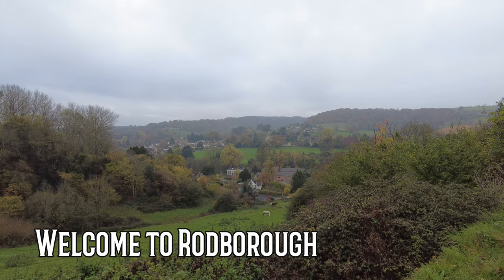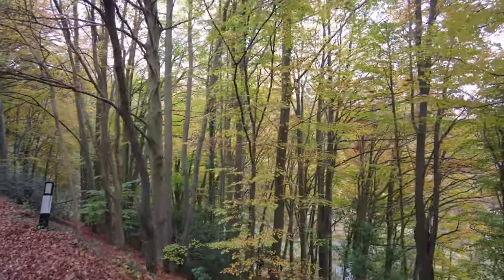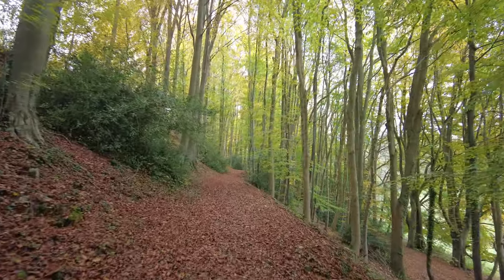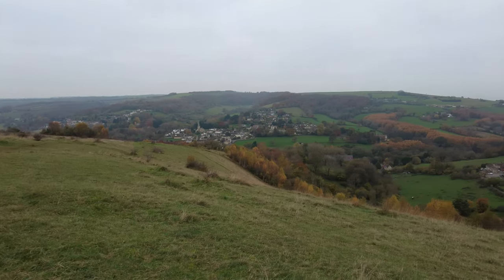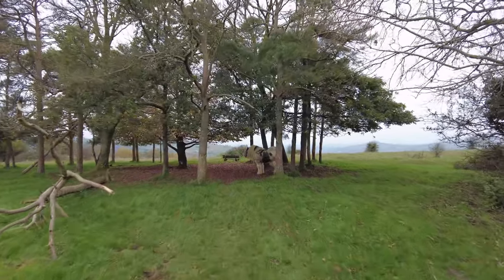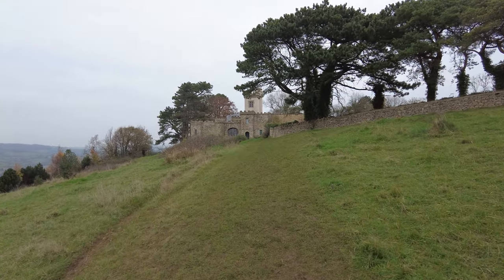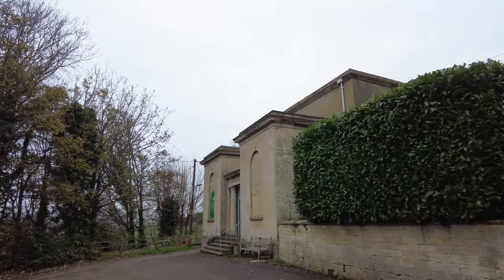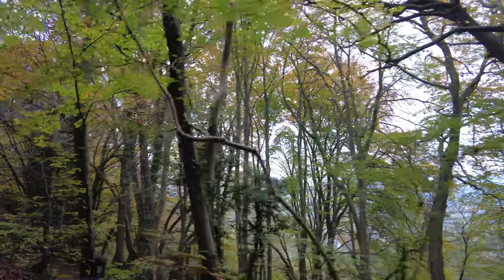4K- Welcome To My Home In The Cotswolds.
Welcome To My Home In The Cotswolds

In today's vlog I will show you around the area I am lucky enough to live in on the edge of the Cotswolds. My home is in Rodborough and the beautiful Rodborough Common is only 10 mins on foot and from here there are some stunning views across the Stroud Valleys to Woodchester and Selsley. This is the fist time I have filmed in 4K since launching the channel on YouTube in January 2024 so hope it adds to the viewing experience.

If you would like to see some other of my videos exploring the beautiful Cotswolds here are a few links: